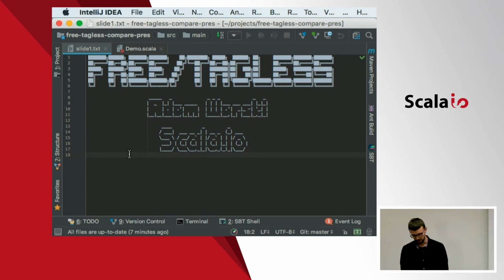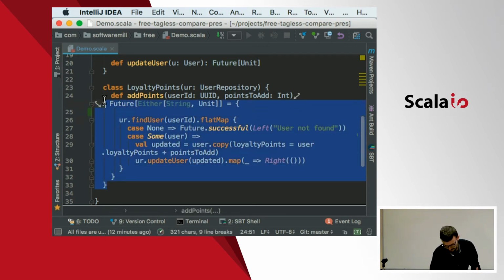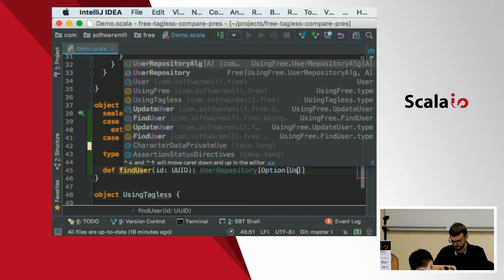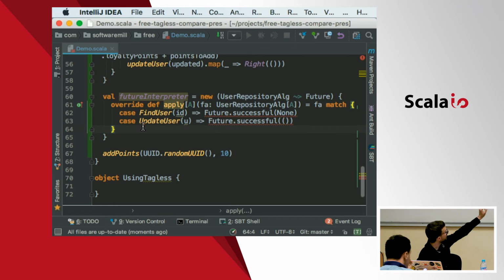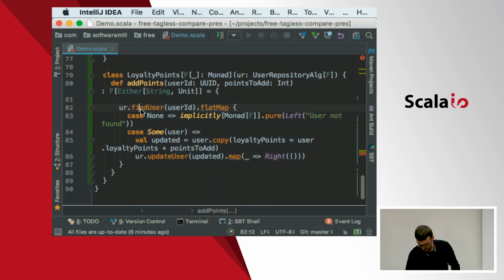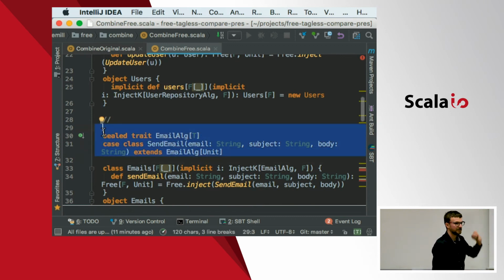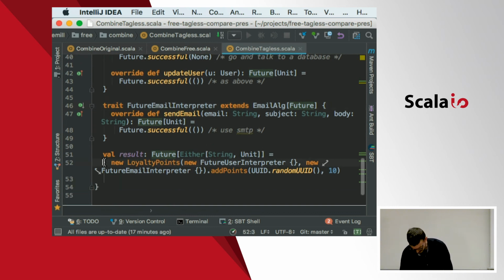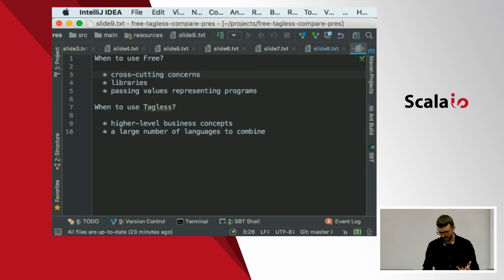Free monad or tagless final? How not to commit to a monad too early - Adam Warski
Functional programming is on the rise; monads are everywhere. But how to choose the right wrapper for the values which we manipulate (i.e. monad)? Quite often, the answer is far from obvious, and it’s useful to delay the decision as much as possible. Furthermore, picking a particular monad too early might only obscure important business logic details.

There are (at least) two ways to solve the problem, which are quite popular: free monads and the tagless final encoding. Both are equivalent in expressive power, but are radically different when it comes to code.

In this live-coding talk we’ll see how to transform a simple application which relies on Futures into more generic forms, using either the free monad or tagless final. We’ll see how these two representations compare in terms of boilerplate, readability, composability and stack-safety. We’ll also discuss which approach might be a better fit for selected use-cases.